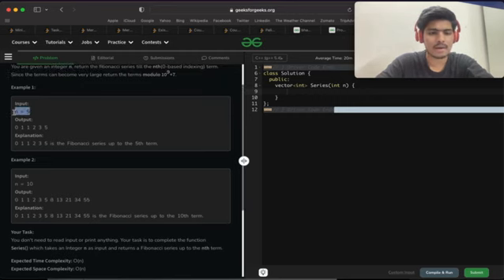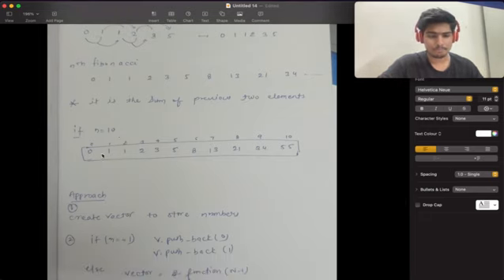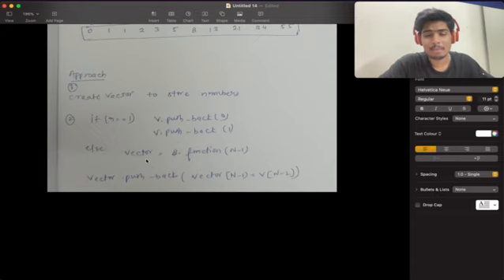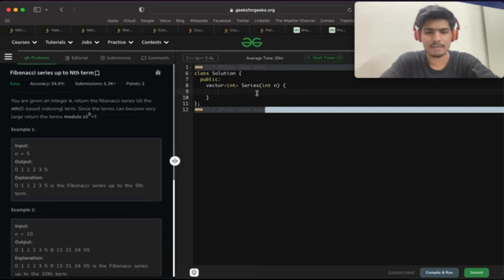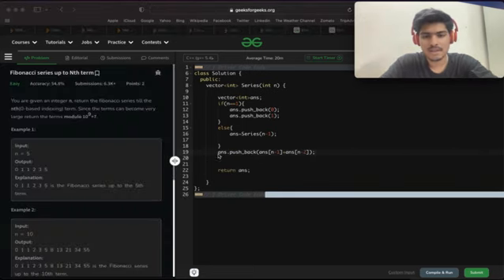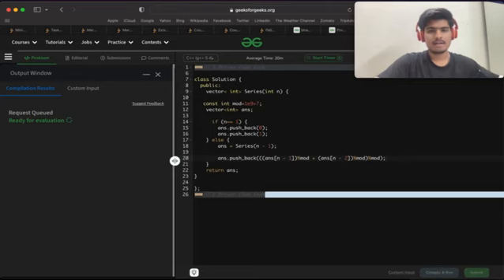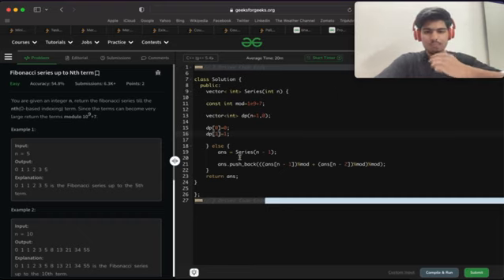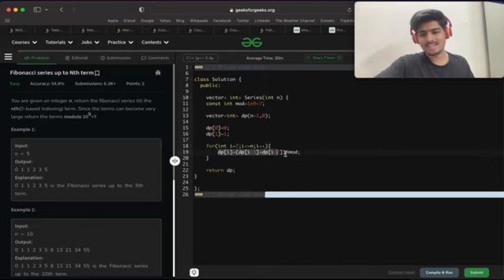Fibonacci series up to Nth term|GFG|Asked by 🔥 Amazon🏆|POD GFG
In this tutorial, we explore how to generate the Fibonacci series up to the Nth term in C++. The Fibonacci series is a sequence of numbers where each term is the sum of the two preceding terms, with the first two terms being 0 and 1. We'll cover a recursive approach to generate the Fibonacci series efficiently and discuss its implementation in C++. This problem is frequently asked in coding interviews, including prestigious companies like Amazon. So, understanding how to generate the Fibonacci series is crucial for coding interviews and competitive programming. Join us in this video to master the concept of generating the Fibonacci series efficiently in C++! FibonacciSeries C++Programming